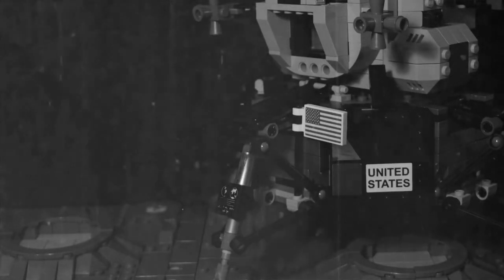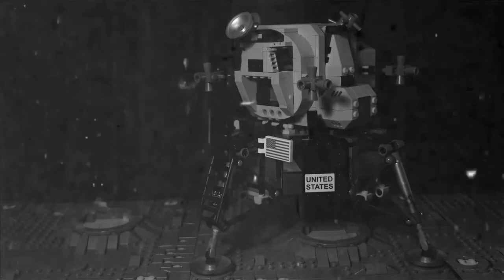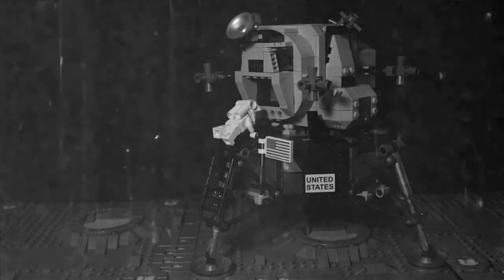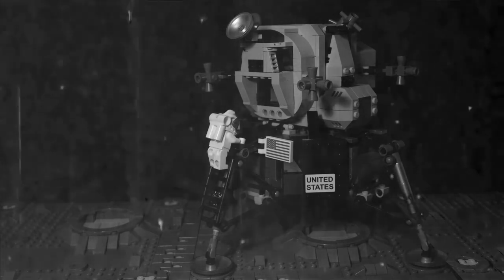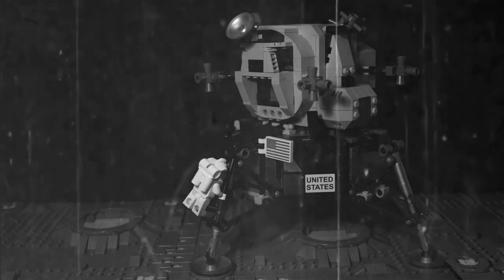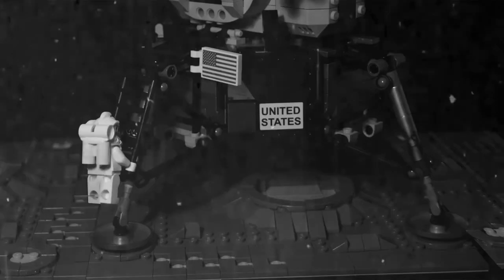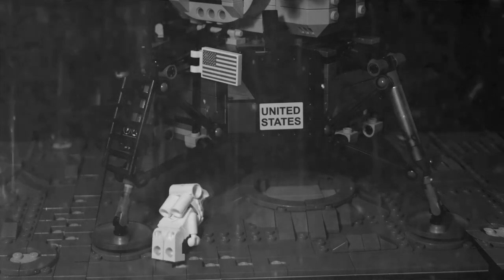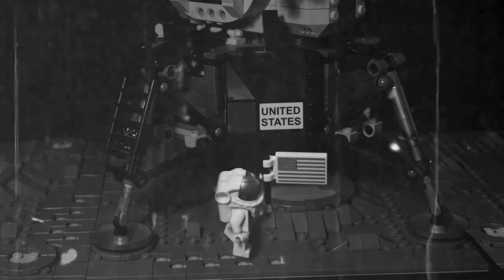Apollo 11 Lunar Lander Landing | Stopmotion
The Race to the Moon
Humanity’s sense of wonder, fascination and awe of space is as old as humanity itself. But our desire to explore the universe beyond the realms of earth did not take flight until the 1960s. Following John F. Kennedy’s declaration that America would put a man on the Moon (and return him safely to Earth) by the end of the 1960s, NASA led the way, placing the USA firmly at the front of the global race to explore space.
Others may have ventured into the vacuum of space, but it was on the 20th of July 1969, that a human footprint first made contact with the surface of the Moon. The landing of the Apollo Lunar Lander was broadcast live to a global audience. It was a moment that captivated the world and changed space travel forever.

…it was a lingerie manufacturer who won the contract to develop the spacesuits worn by the crew of Apollo 11?
… the craft of ‘weaving’ by female factory workers inspired the core rope memory of the onboard guidance computer?

A Pioneering Vehicle
The Apollo 11 Lunar Lander “Eagle” was an extraordinary vehicle, representing the first crewed vehicle to land anywhere beyond Earth, and the vehicle that brought the first man onto the Moon.

A Tribute to Creativity and Innovation
This LEGO® Creator Expert tribute to the Apollo 11 Lunar Lander represents something truly astonishing, an authentic human marvel. Even now, over 50 years later and with the many changes we have experienced in our lifetimes, this vehicle was part of the creative and technological drive to put a human past the comfort zone of our atmosphere. The Apollo 11 Lunar Lander allowed us to venture into the vast unknown of space and touchdown on the Moon, and that is truly astounding.

▶ Ask me related tho this or other contents. I will answer! 💪🏼

Welcome to PabloModels! What you will find in this channel is all about being creative, keep up playing even when you're old, maybe building and painting stuff with your hands or handcrafted hobbies and probably one day you can come with me and fly a stunt kite or quad kite. Mainly what you will find here is step by step Model kits building, step by step miniature painting, Lego time lapse building, Lego stop motion stories, quad kite flying sessions, stunt kite flying session, 3d modeling time lapse, and whatever thrills me out, whatever it is I definitely want to share with every one.